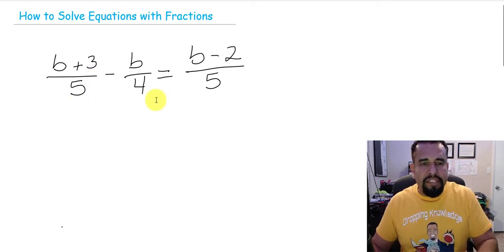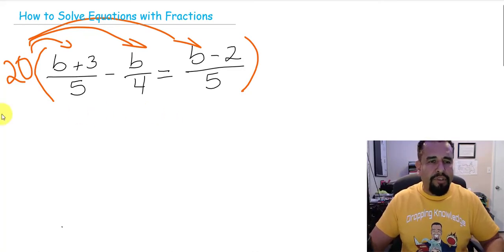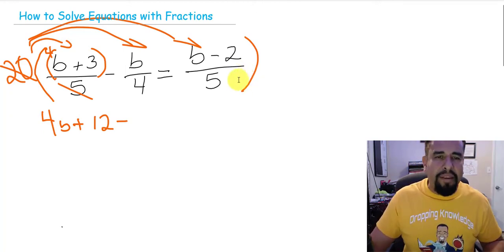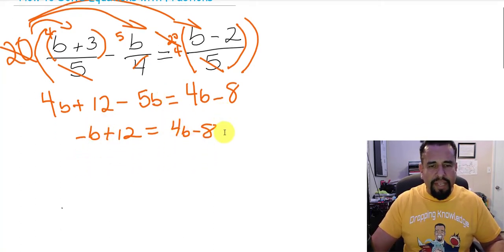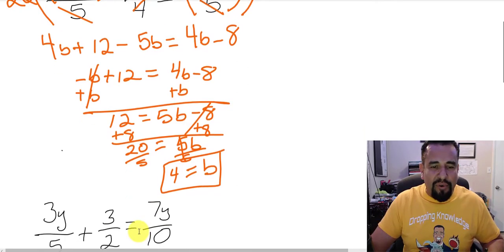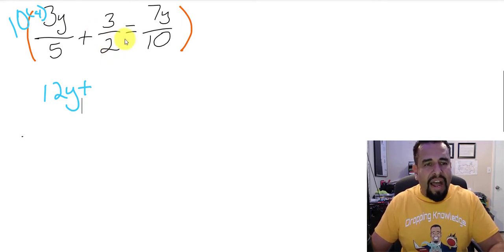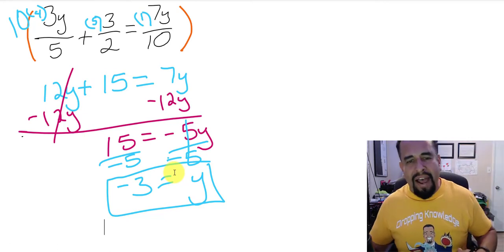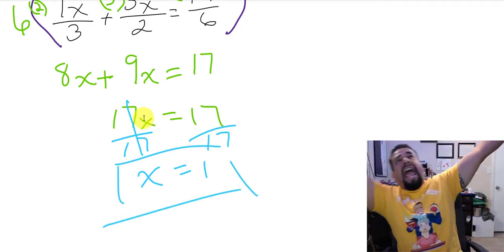HOW TO SOLVE EQUATIONS WITH FRACTIONS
How to solve equations with fractions the easy way. If you can master this it will make your equation solving process seem so easy that you will be able to focus on more complex math.